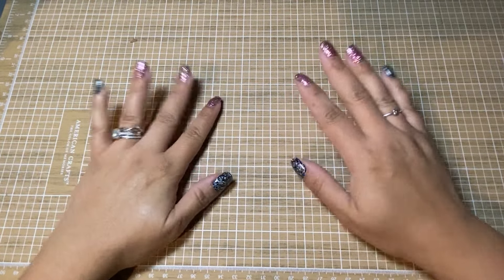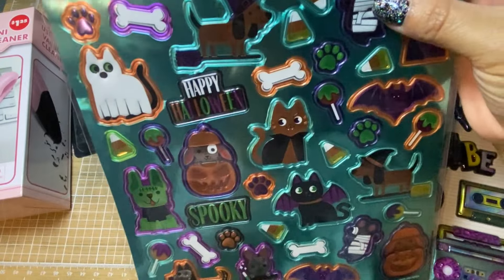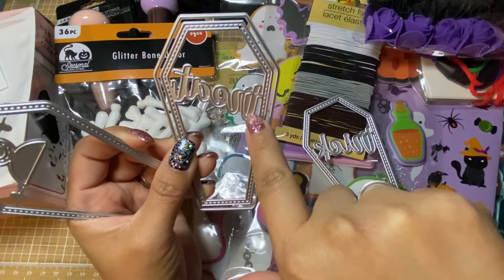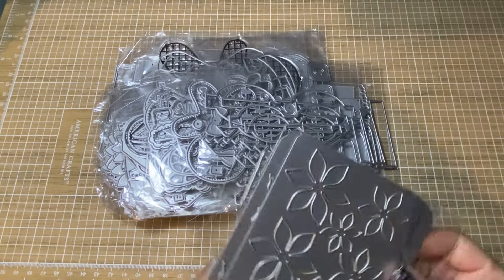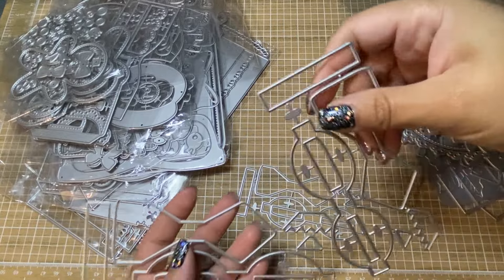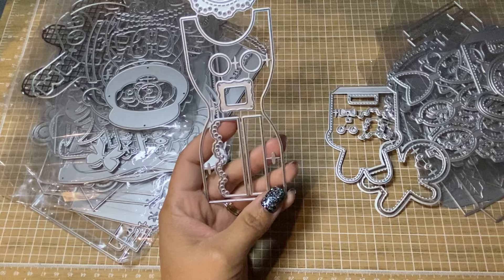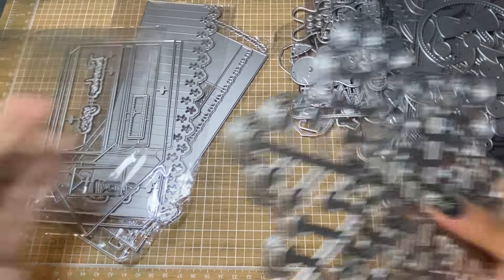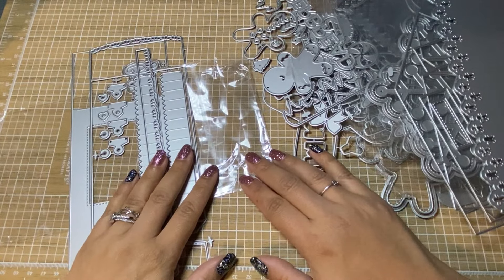LARGE 🤩 Collective Crafty Haul Pt 2: Amazon, AliExpress, Dollar Tree Haul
Coffin die